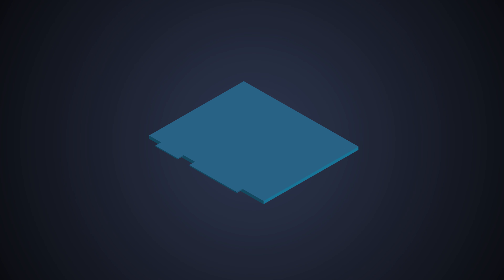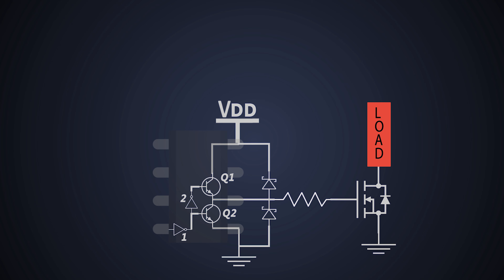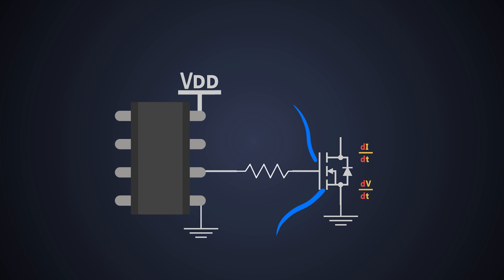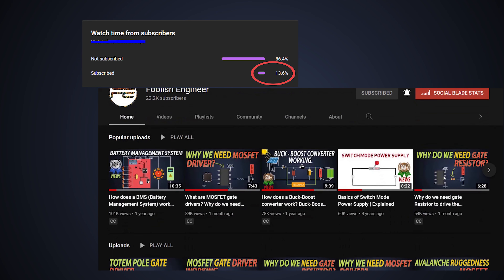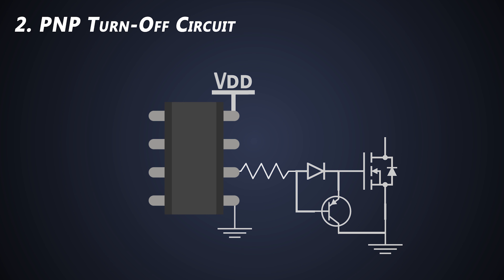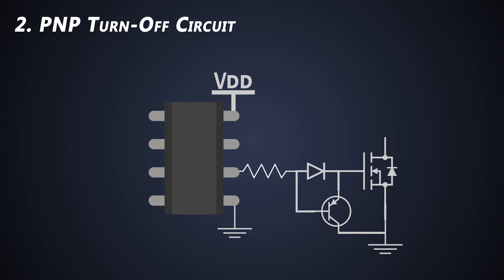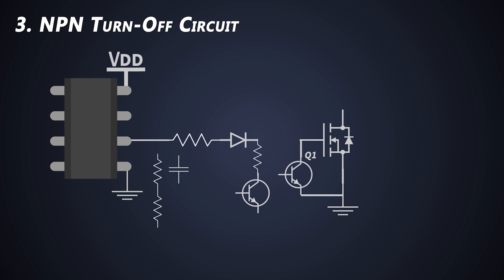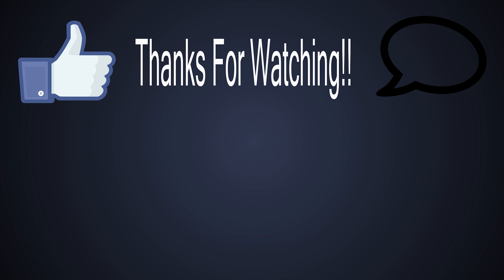How to increase MOSFET switching speed? MOSFET gate driver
0:00 Skip Intro
00:37 What to do to increase MOSFET switching
02:42 Turn off diode
04:07 PNP turn off circuit
06:22 NPN turn off circuit

Check us out!